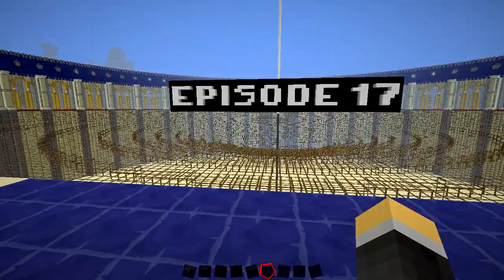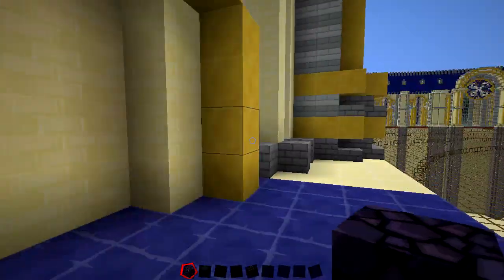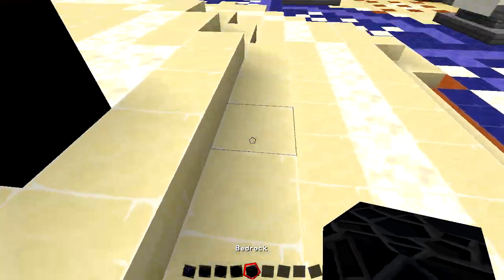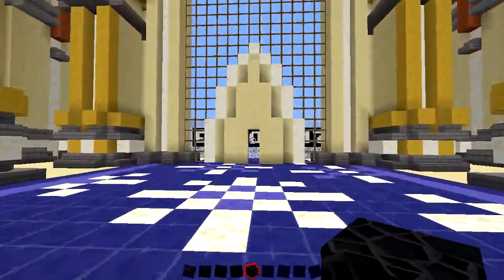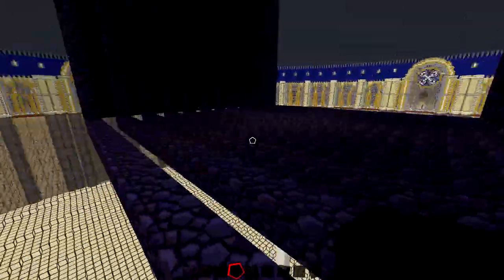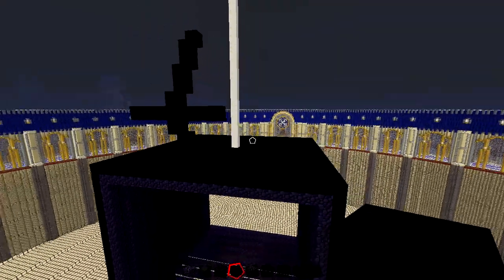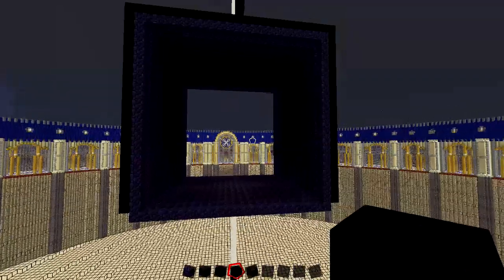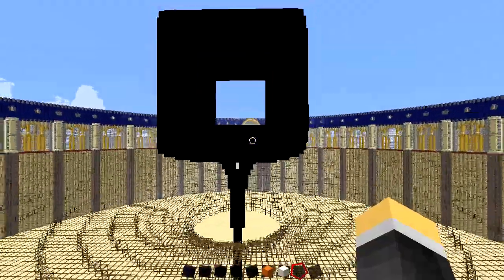Minecraft: Surviving Creatively: Ep.17: It's Big and Black!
Time for the Oasis Project to get a focal point.

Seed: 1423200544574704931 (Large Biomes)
Coords: X=886  Z=1440